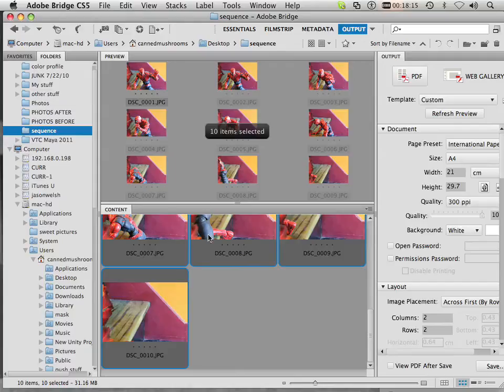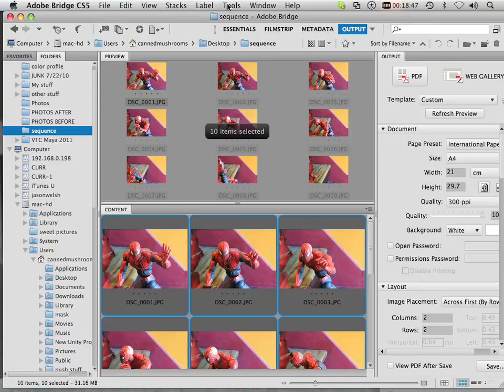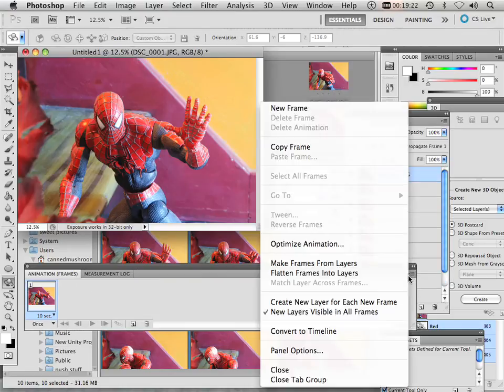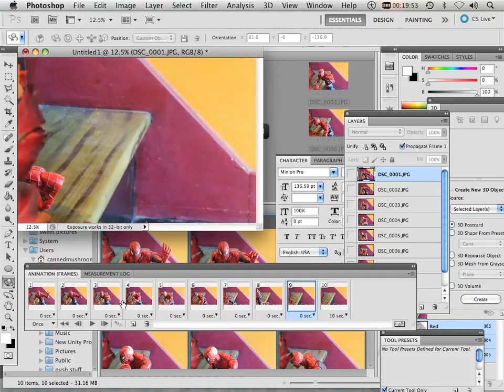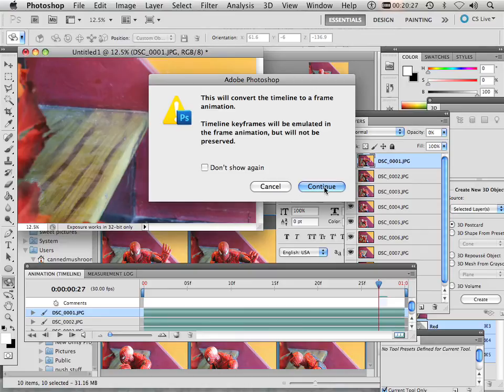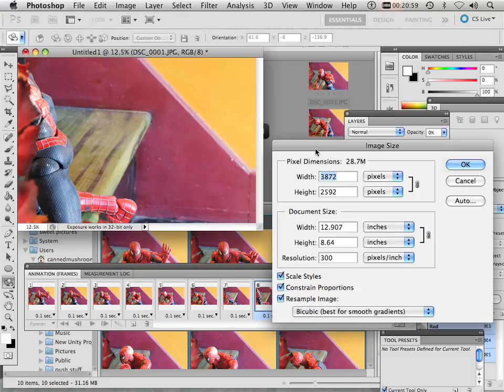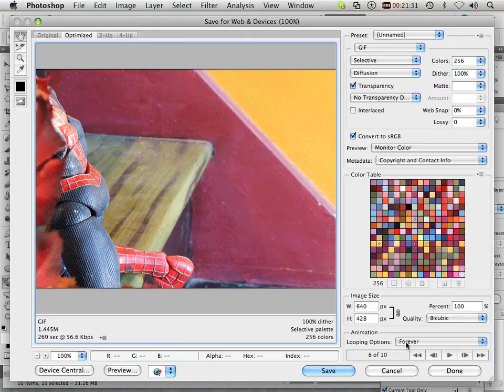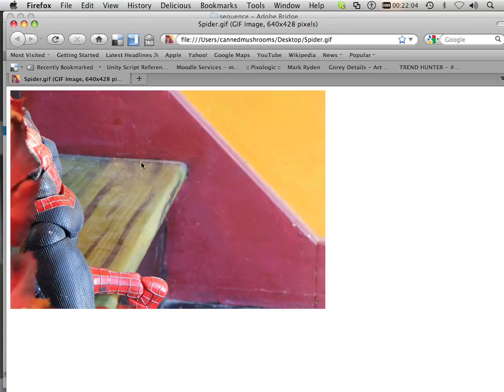1102 Photoshop CS5 (Frame Animation).m4v